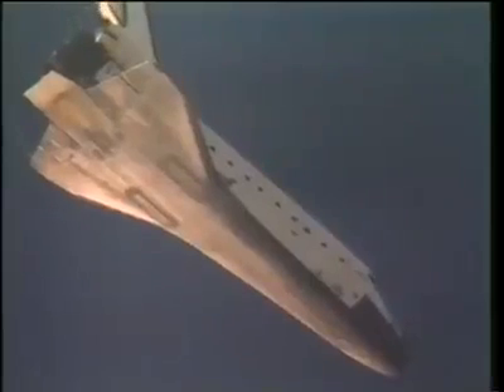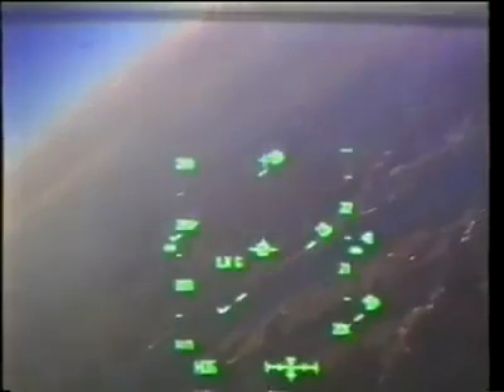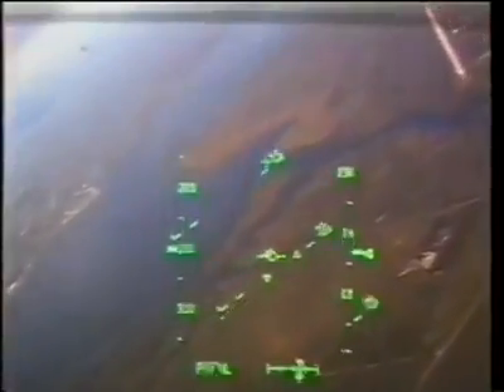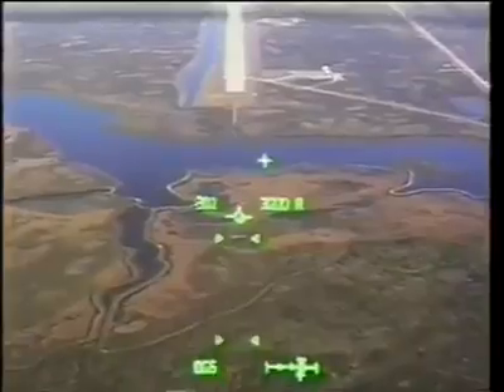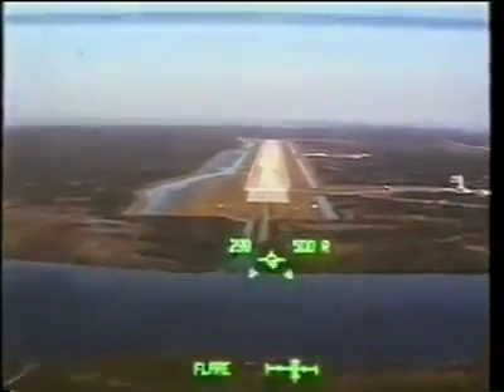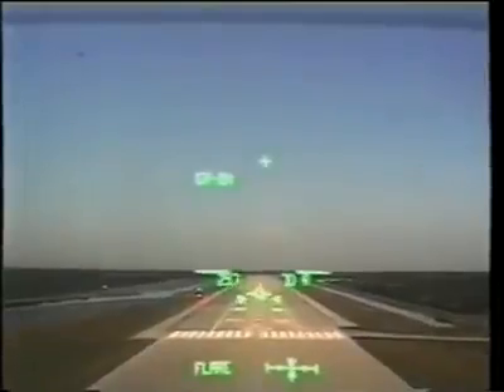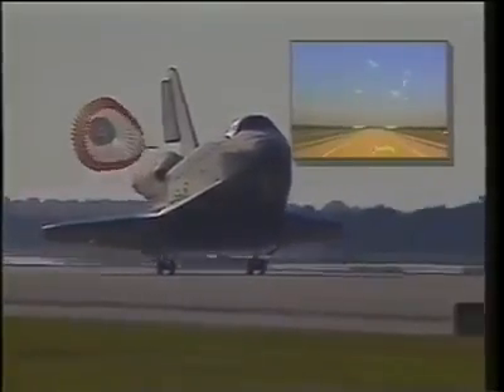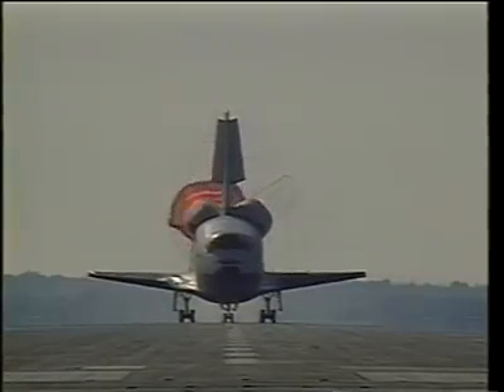landing of space shuttle Atlantis as recorded, mission STS-81 - march 1997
[video: NASA]